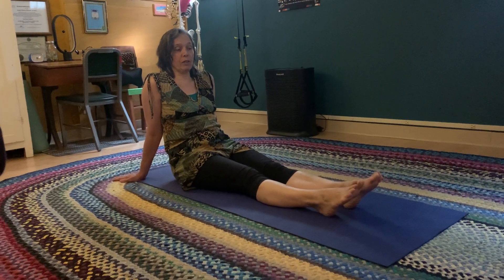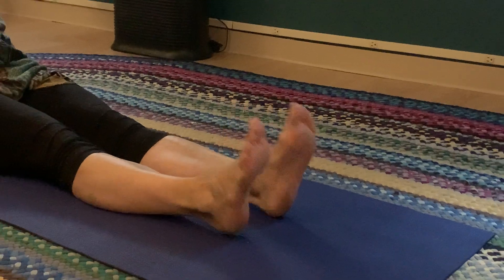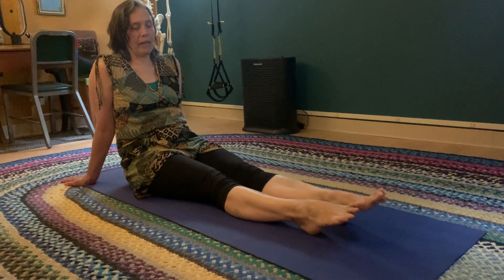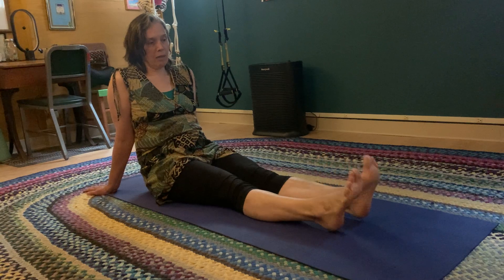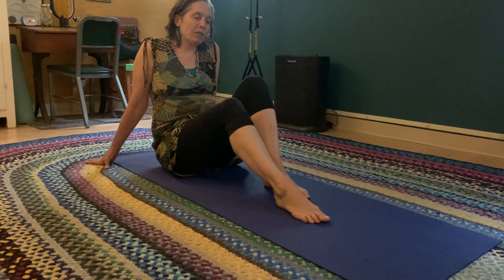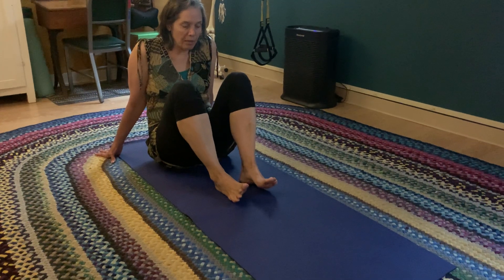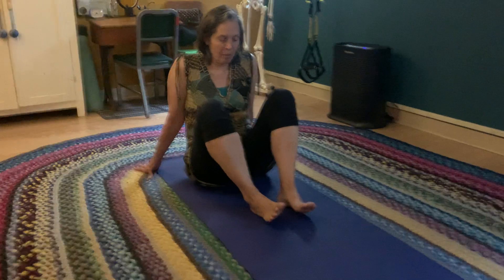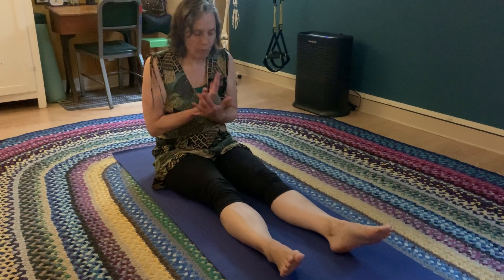Foot warm-up, strengthening & mobility for dance and for life! 1 of 3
Georgia demonstrates a floor routine to get in touch with your toes, ankles, and the rest of your feet - helping to connect them back to your legs! (That's the WHAT!)

HOW:
1.  This is great alone or in combination with some foot massage or footwork with balls or tools!
2.  Use before activity (warm-up) or after (cool-down) or all on its own.
3.  You can even use it during activity as a help!

WHY?
1.  To help you get in touch with your feet, again, so that you are more aware of them and the surfaces you are on!
2.  To help them feel more comfortable in and out of shoes and with your activities.
3.  To recover from activities like exercise, dance, walking.
4.  To manage pains and aches and other foot issues.
5.  To help you practice balance.
6.  To help you get stronger in your toes, feet, and legs.

This video is intended for general education and demonstration. It is not meant to be specific medical or therapy advice or to diagnose or treat any health condition.
Please ask your professional health care provider for these things.
I hope you have fun and learn something beneficial to help yourself be your best! Each body area is part of a whole system, so remember to treat the WHOLE YOU!